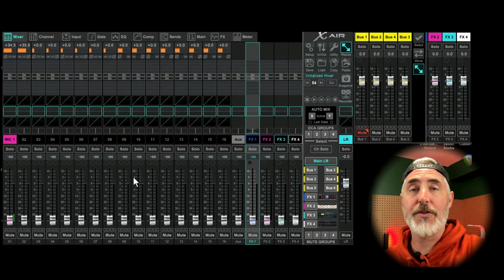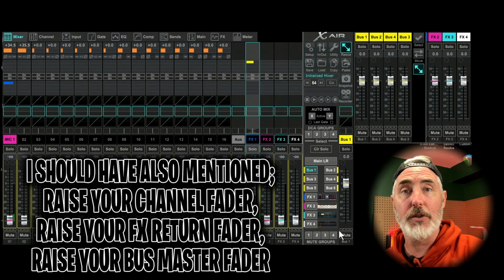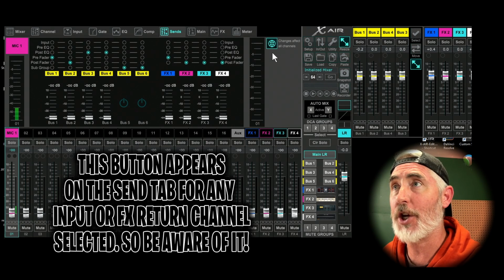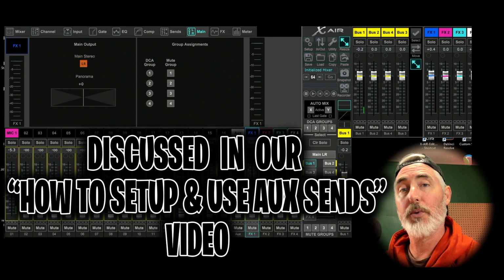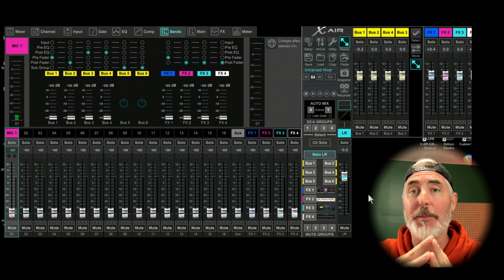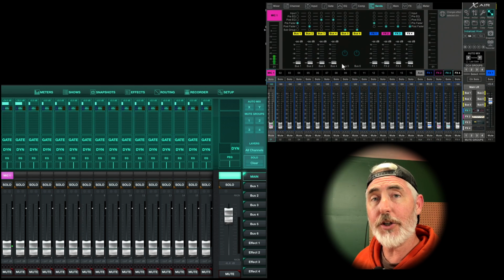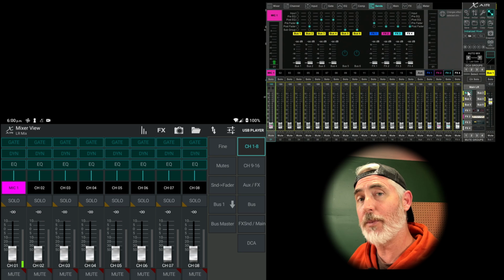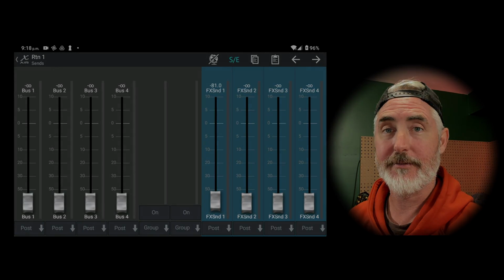HOW TO SEND YOUR FX TO YOUR MONITOR MIXES - BEHRINGER XR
Hey everyone! Have you been struggling to get FX into your monitors? Well I'm going to show you how to do that. RIGHT NOW... lets go!

USB TO LIGHTING CABLE:

SOUNDCRAFT UI24R MIXER:

TP-LINK WIFI EXTENDER:

TP-LINK ROUTER

RODECASTER PRO:

RODECASTER PRO II:

ATEM MINI

Behringer X-Touch

00:00 - Chapters
00:00 - Intro
00:21 - LOGO ROLL
00:30 - VIDEO EXPLANATION
01:29 - IF YOU DON'T KNOW HOW AUXES WORK
01:39 - SEND SIGNAL TO YOUR FX
01:39 - METHOD 1: SENDS ON FADER
02:18 - METHOD 2: CHANNEL TAB SENDS
02:39 - METHOD 3: SENDS TAB
03:03 - FX RETURNS
03:48 - SEND FX TO YOUR MONITOR MIX
03:57 - METHOD 1: SENDS ON FADER
04:00 - METHOD 2: CHANNEL TAB SENDS
04:12 - METHOD 3: SENDS TAB
04:22 - MAKING SURE THINGS ARE UNMUTED
04:52 - INDEPENDENT CONTROL
05:13 - REMOVING THE FX RETURN FROM FOH
06:09 - PRE-FADER
06:46 - CHANGING MIX LEVEL ON PRE-FADE
07:15 - PRE / POST WARNING - GLOBAL CHANGE FUNCTION
07:51 - DEMONSTRATING THE METHODS
13:48 - FINDING AND REMOVING ACCIDENTAL FX SENDS TO MONITORS
16:12 - IPAD INSTRUCTIONS
18:39 - FIND AND REMOVE UNWANTED FX ON IPAD
19:32 - ANDROID INSTRUCTIONS
22:02 - FIND AND REMOVE UNWANTED FX ON ANDROID
23:02 - OUTRO
23:22 - SUBSCRIBE
23:45 - PATREON